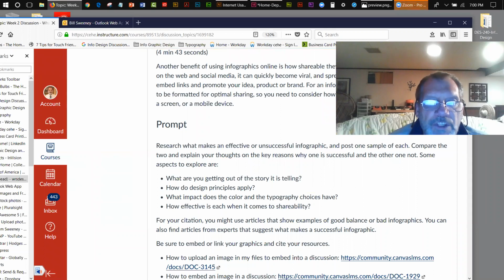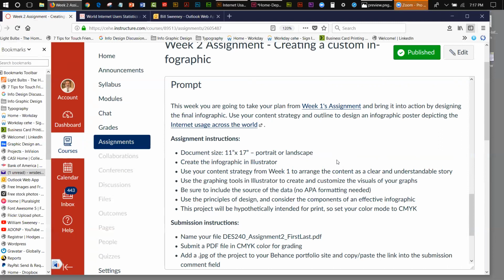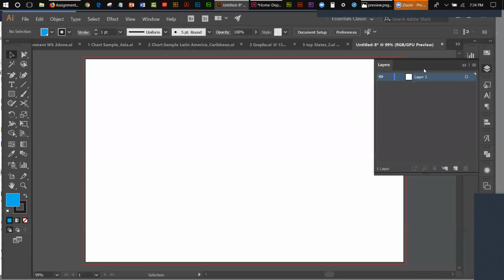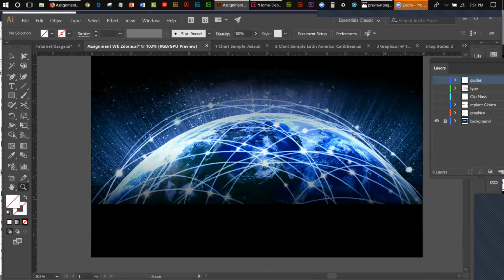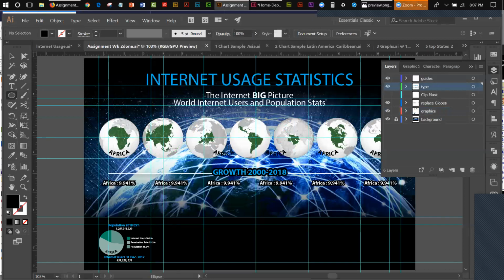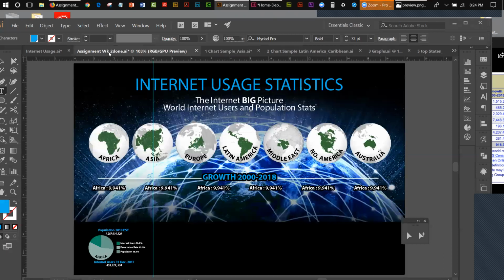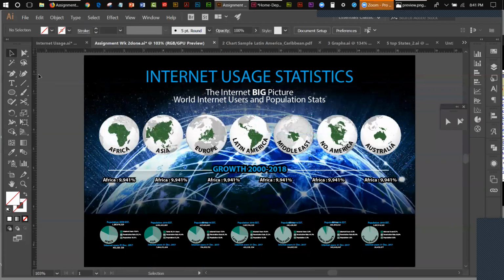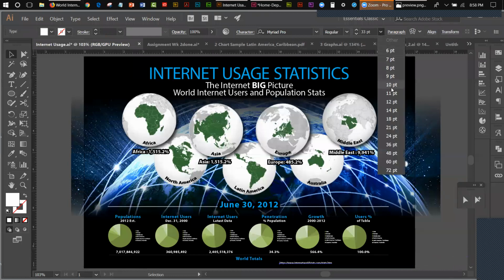Week 2 Session 1 Project, final poster data Information design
In this session for DES-240 Information I go over the production for the poster for our 2 week assignment.